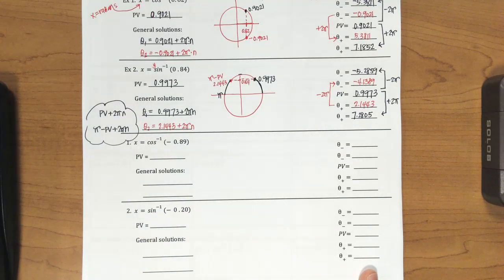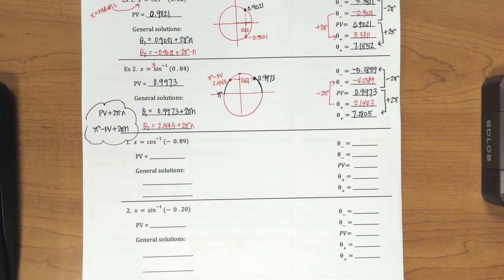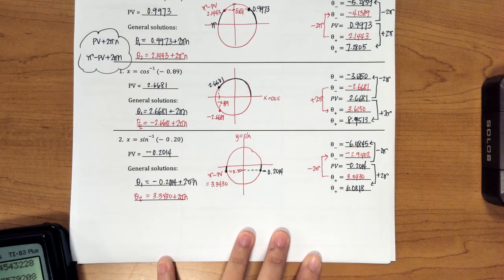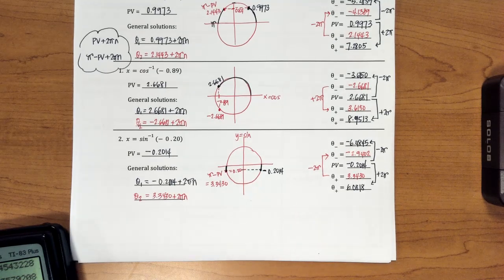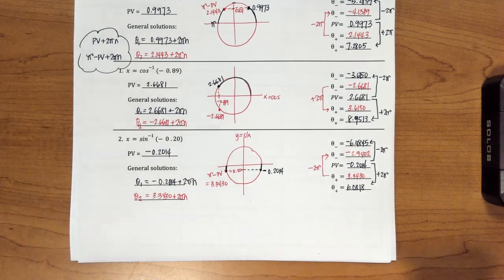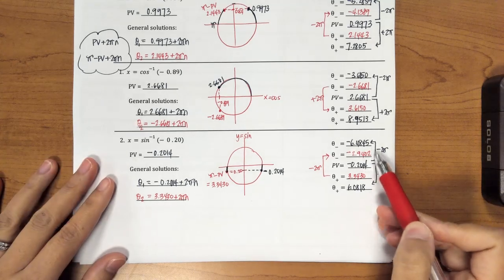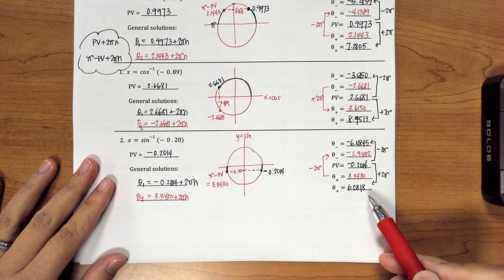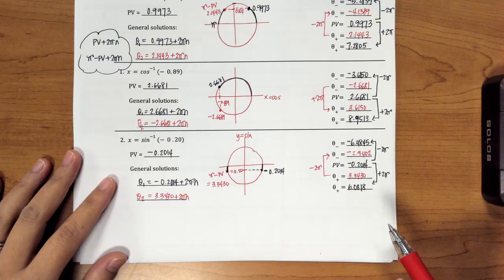2.10B General Inverse Sine & Cosine Relations Day 2 (finite 2024)